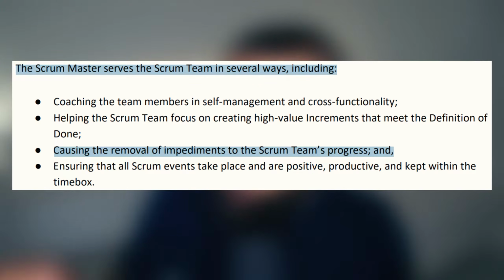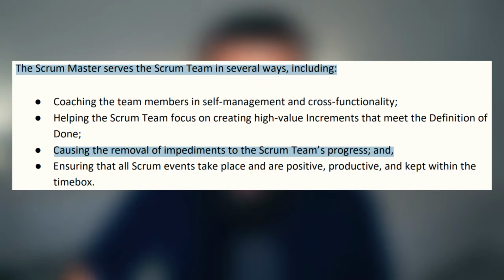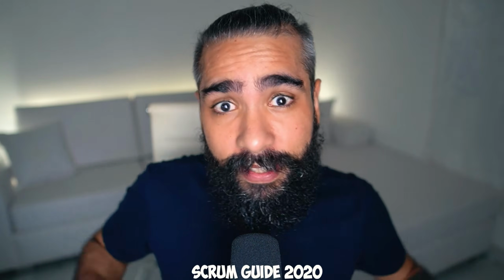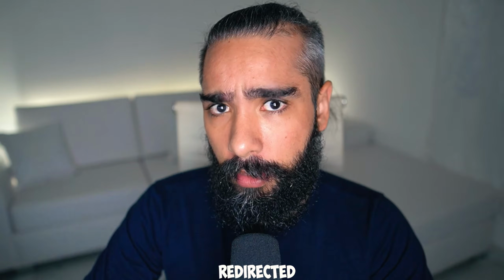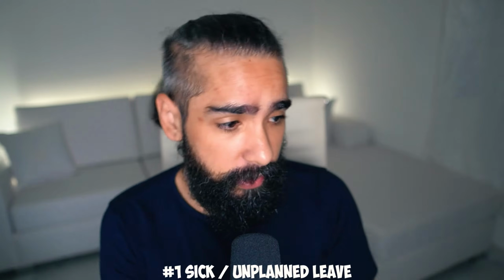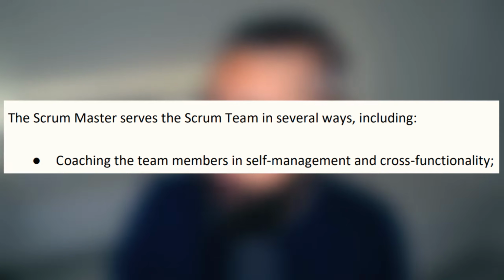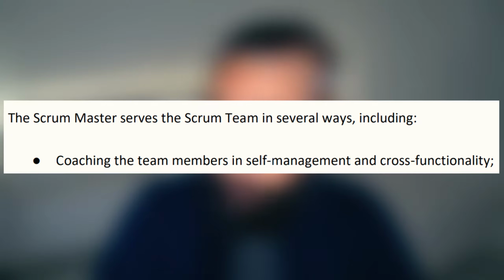The Scrum Master IS NOT an IMPEDIMENT REMOVER (MOST PEOPLE GET THIS WRONG...)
Here's what we will cover:
- What is an impediment?
- Scrum guide: Causing the removal of impediments to the Scrum Team’s progress Explained
- Are impediments mentioned in the agile scrum guide 2020?
- Is the scrum master an impediment remover?
- Who removes impediments in a scrum team?
- How to remove impediments in a scrum team?
- When does a scrum master remove impediments?
- Does the development team remove impediments?
- Should you remove impediments as a scrum master?
- How does the scrum master facilitate the removal of impediments?
- How does the scrum master cause the removal of impediments

This channel explores:
- Agile SAFe
- etc.